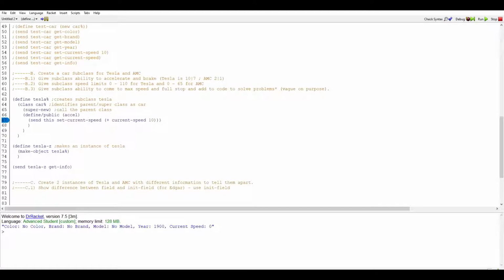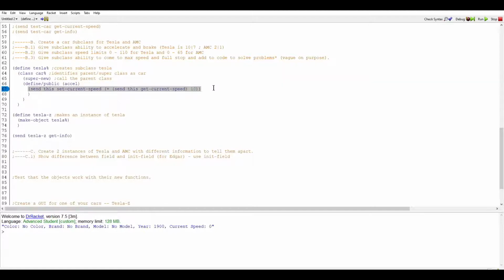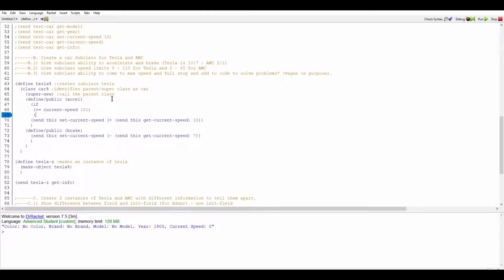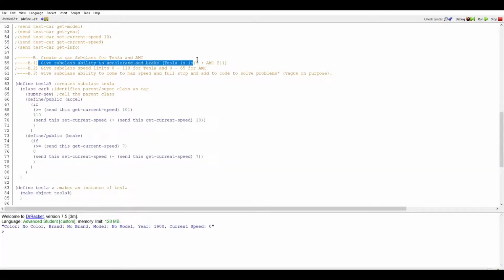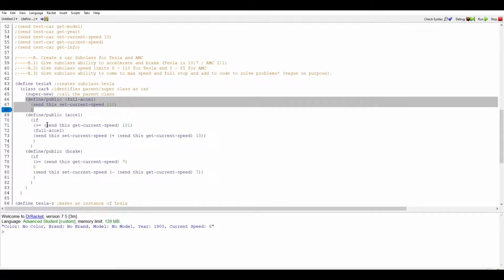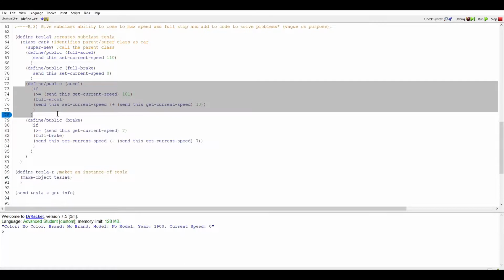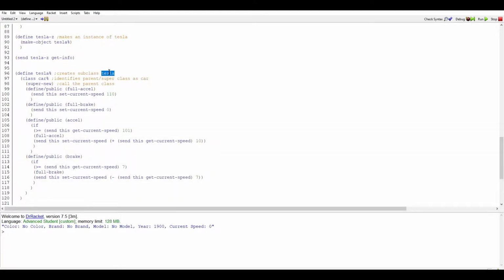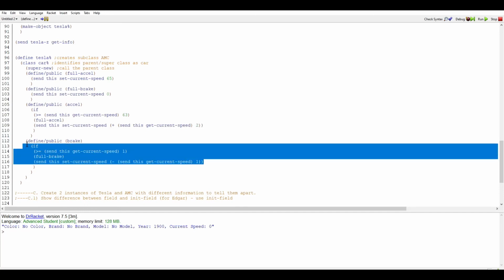CISC Tutorial I Part III